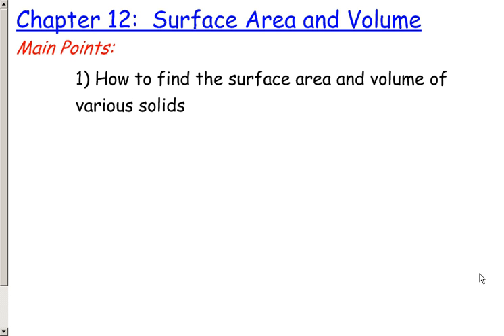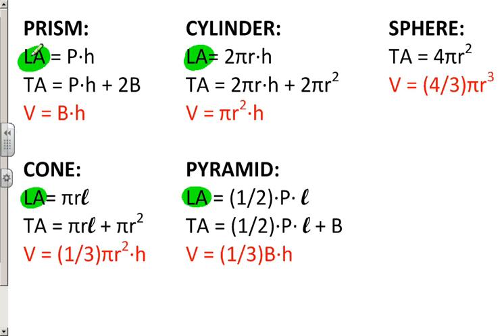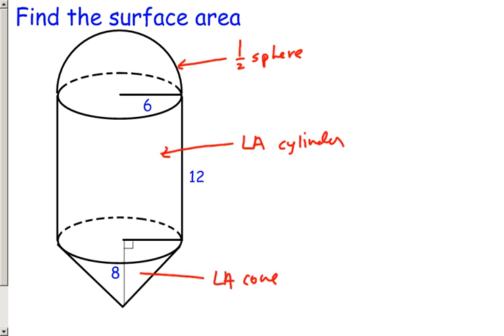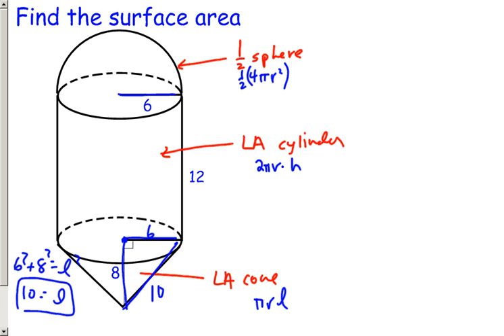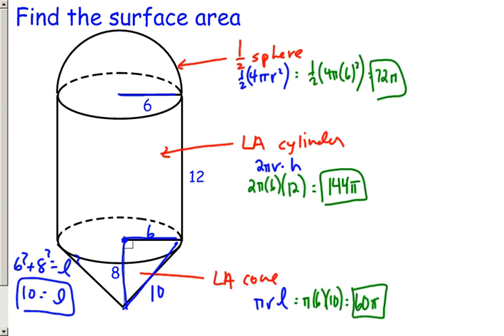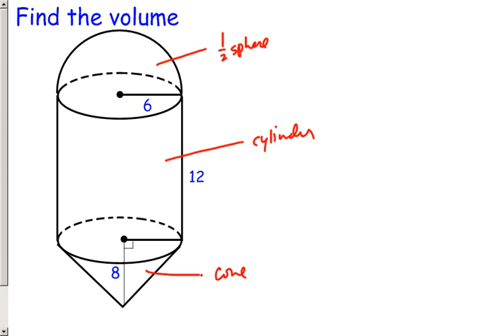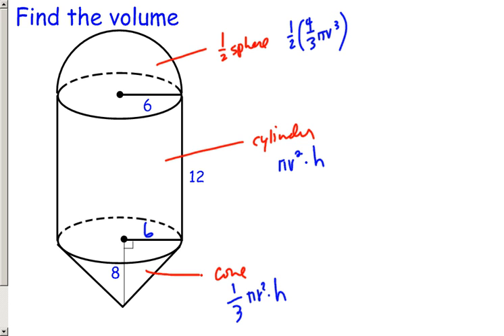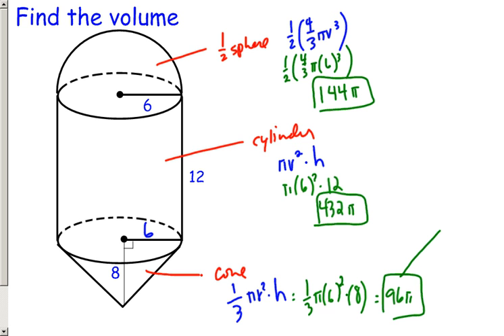H-F Final Exam Review: Geometry Chapter 12.wmv